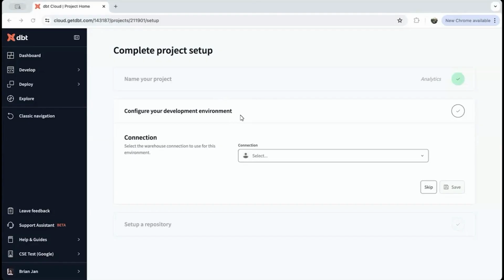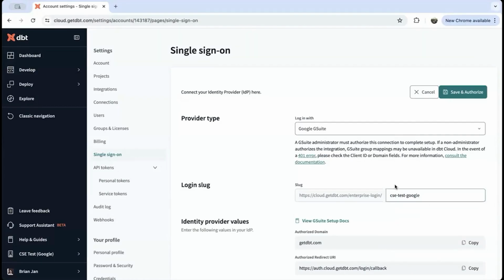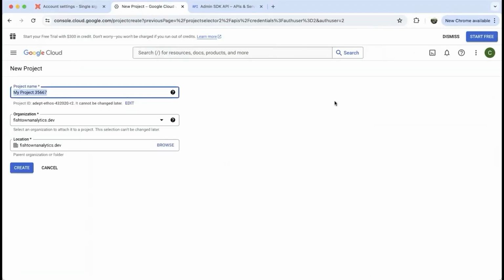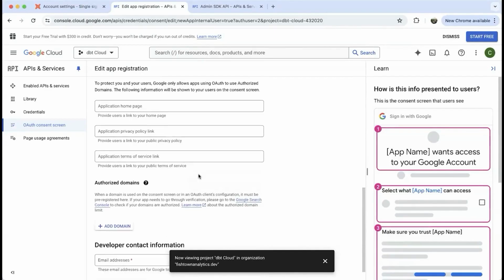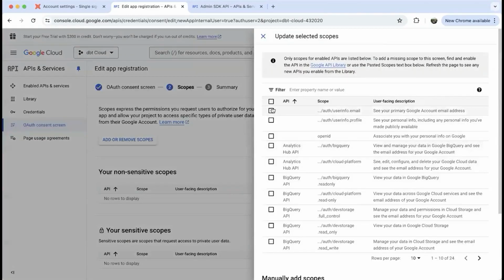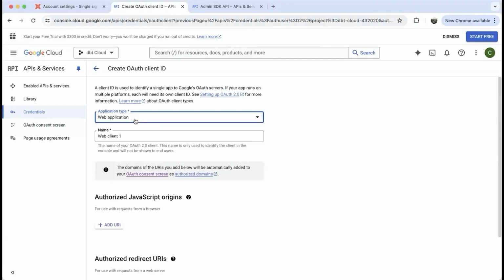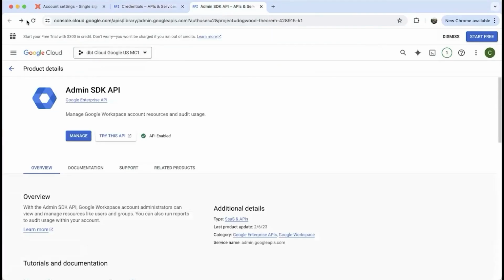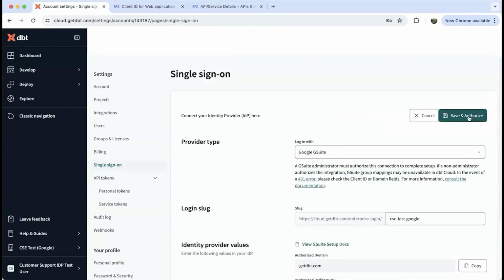Single-Sign On for dbt Cloud and Google Workspace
Learn how to configure single-sign on for dbt Cloud and Google Workspace.